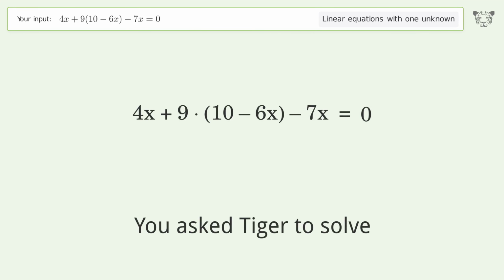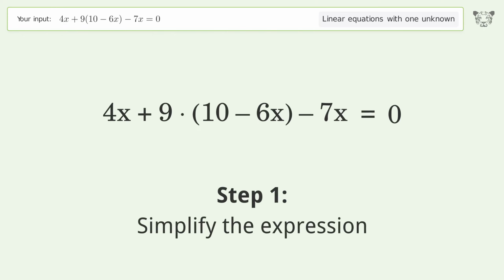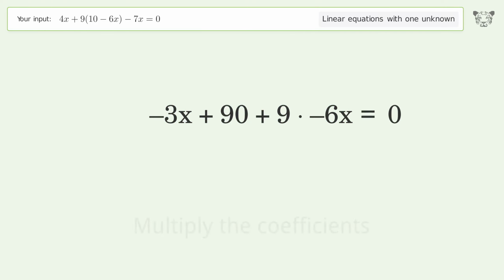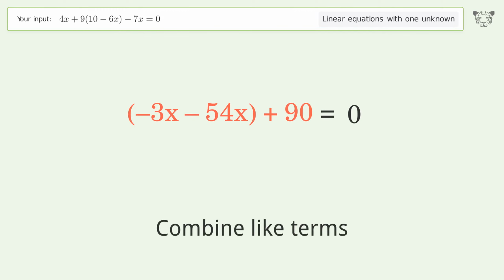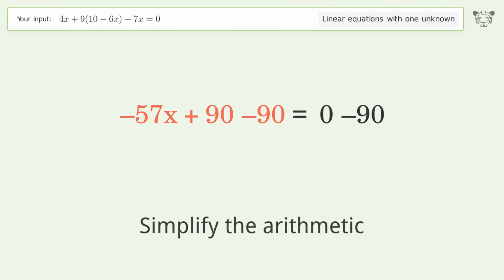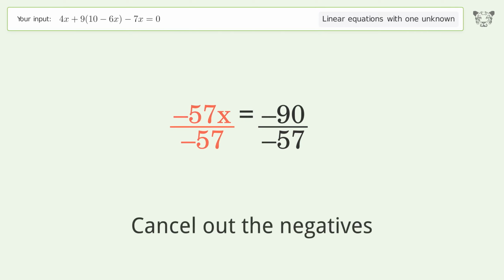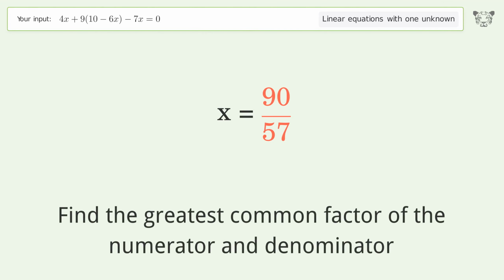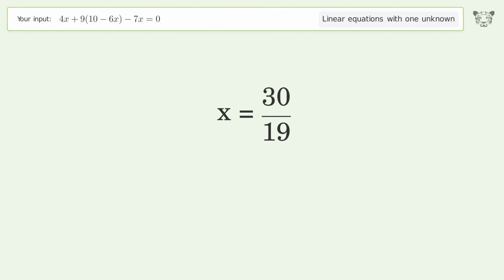Solve 4x+9(10-6x)-7x=0: Linear Equation Video Solution | Tiger Algebra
Struggling with 4x+9(10-6x)-7x=0? Watch our step-by-step video on Tiger Algebra to master this linear equation effortlessly.